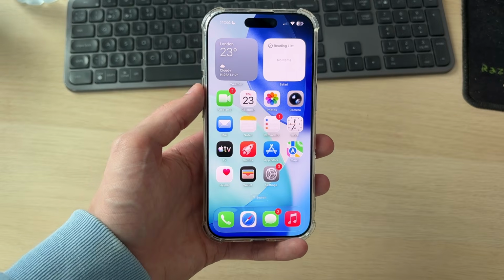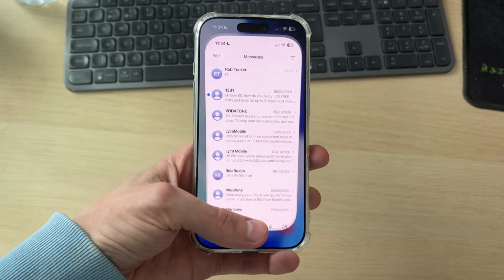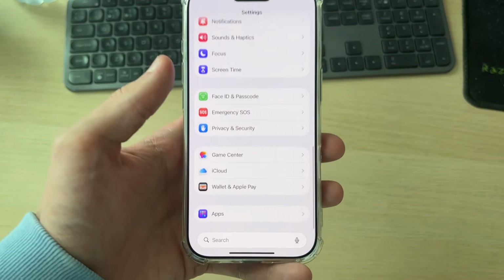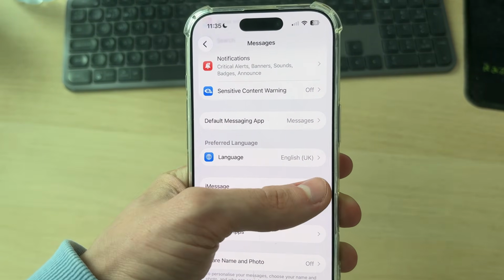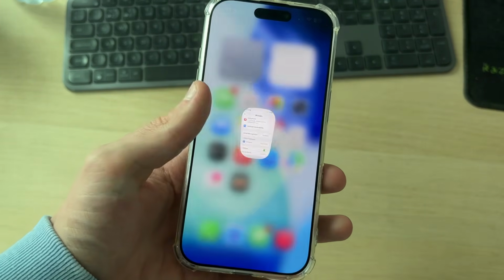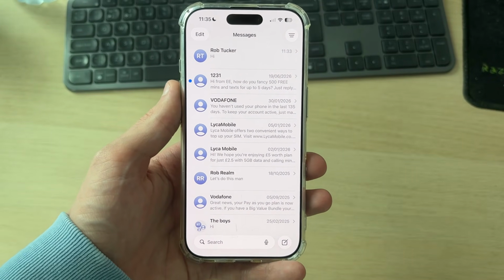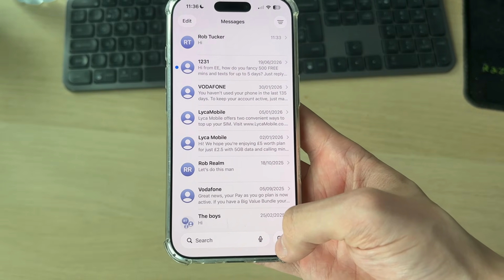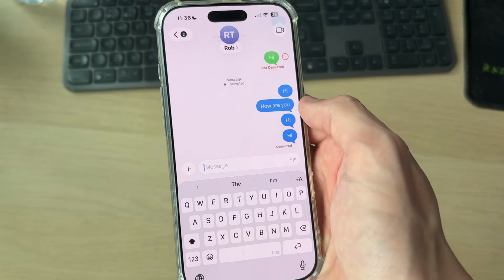How To Use iMessage On iPhone - Tutorial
Learn how to use imessage on iphone in this video.

GuideRealm